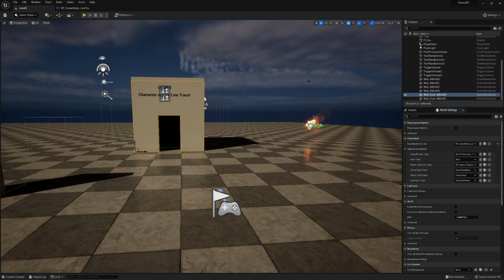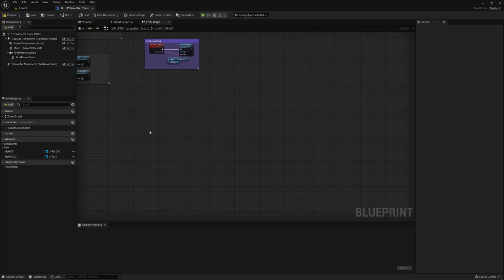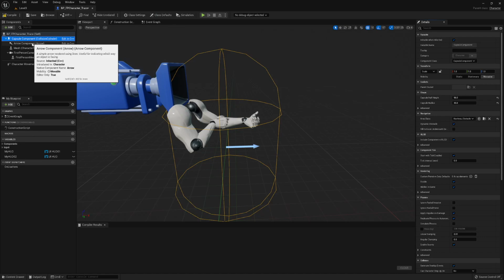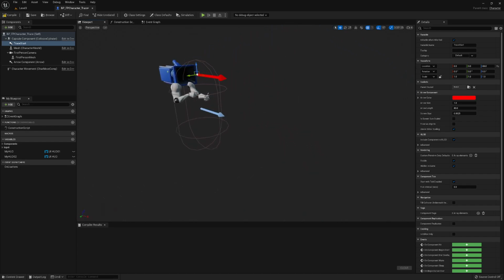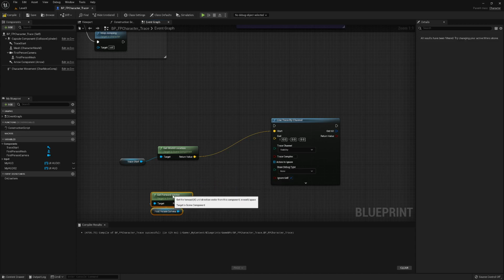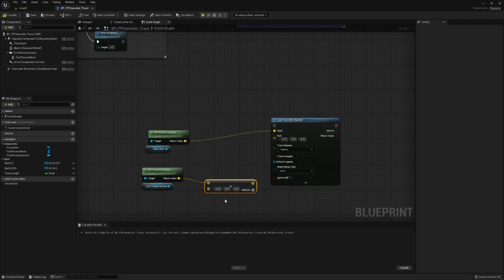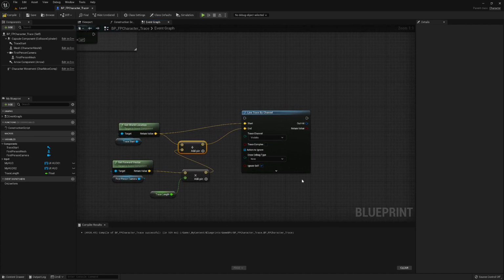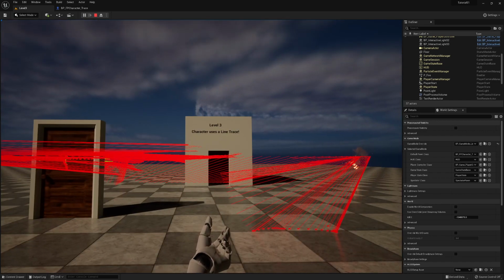UE5 Intro to Blueprints 03.07